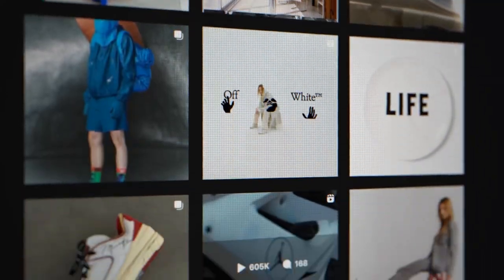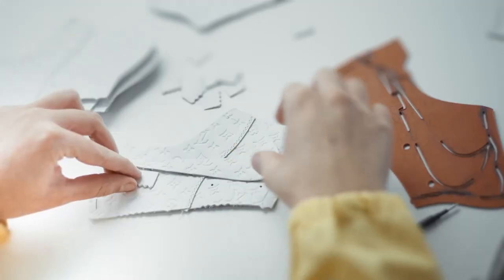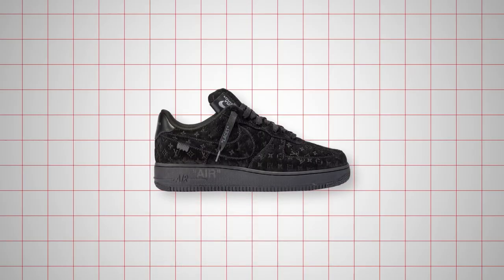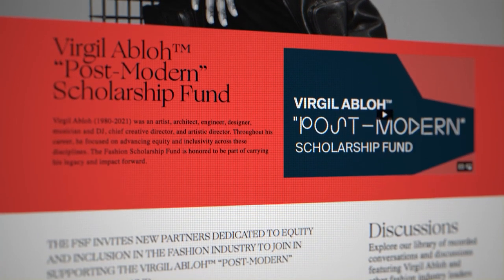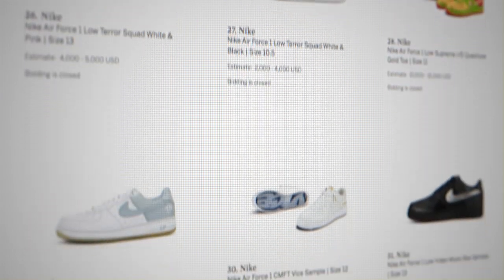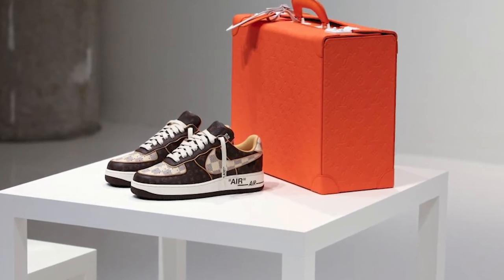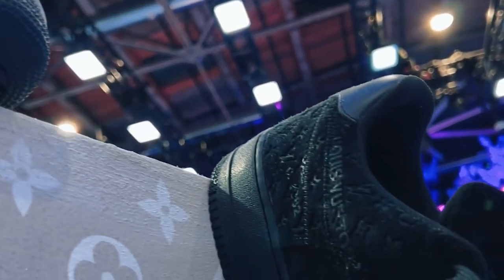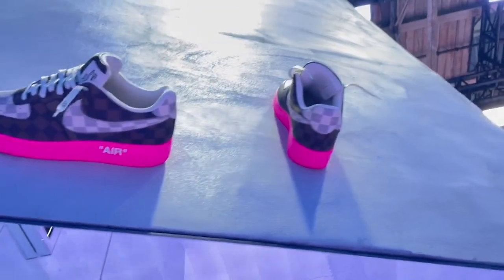How Nike & Louis Vuitton Changed the Game with the Monogram Air Force Ones!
The Nike x Louis Vuitton monogram Air Force Ones is a limited-edition collaboration between the two brands. It features a monogram print created by Louis Vuitton on the upper of the iconic Air Force One sneaker designed by Nike. These shoes were highly sought after and likely sold out quickly, and are considered as a collectible item now.

louis vuitton air force 1
nike louis vuitton air force 1 price
louis vuitton x nike air force 1 by virgil abloh
nike louis vuitton price
louis vuitton nike air force 1 release date
nike air force 1 low louis vuitton monogram brown damier azur
louis vuitton air force 1 for sale